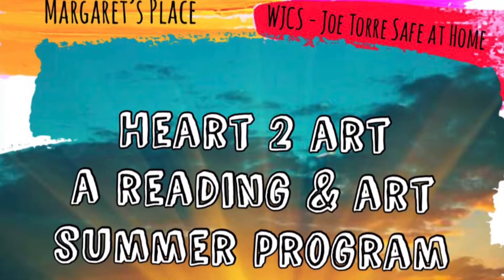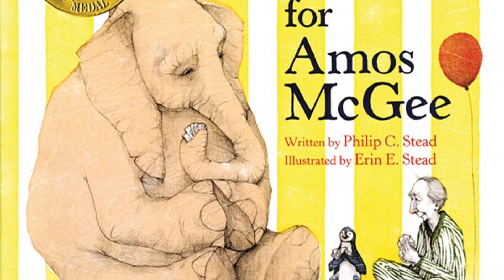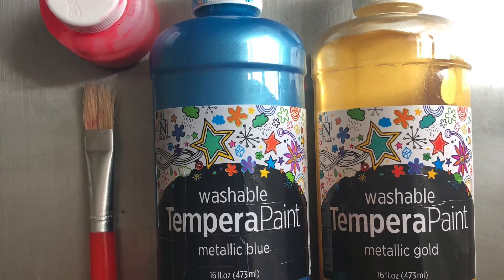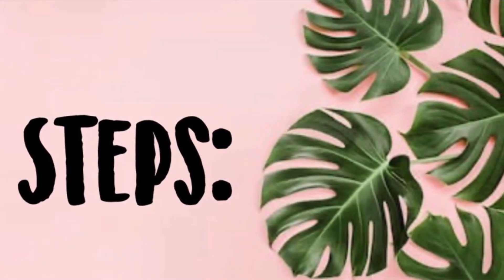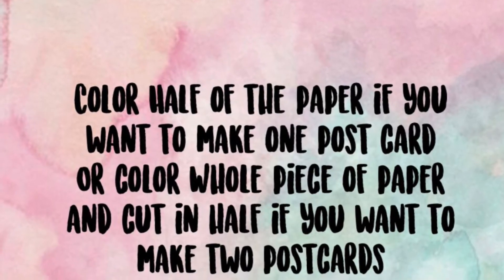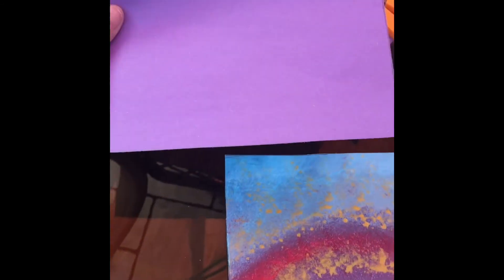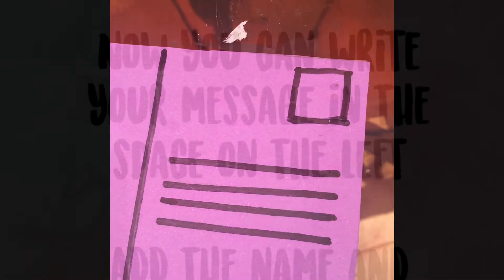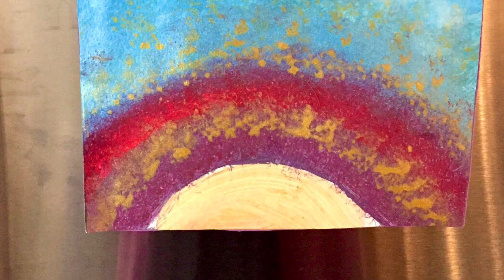Heart 2 Art with Maura Rawlins - Postcard Craft for A Sick Day for Amos McGee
Join Maura Rawlins as she demonstrates a fun craft inspired by the book A Sick Day for Amos McGee (written by Philip C. Stead & illustrated by Erin E. Stead) - then gather some materials at home and try it yourself!

In this special six-week workshop focusing on friendship, kindness, diversity, and making a positive impact on the world, every Monday Maura will share a book and every Thursday she'll show you how to create a cool art project!

The Heart 2 Art workshop is facilitated by Maura Rawlins, Margaret's Place Coordinator & WJCS Social Worker for Peekskill Middle School.

For more exciting programming and updates from The Field Library Children's Room, check out the Frog Blog